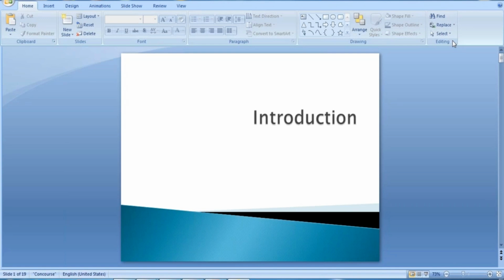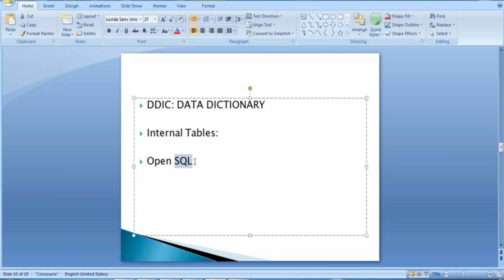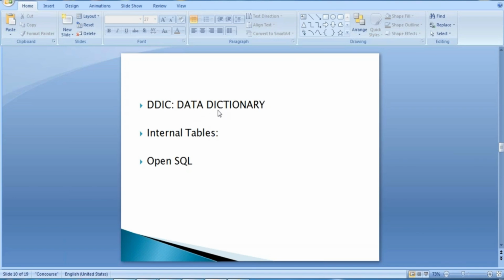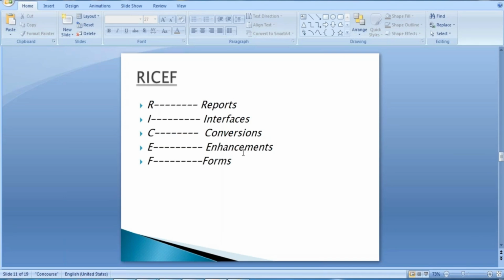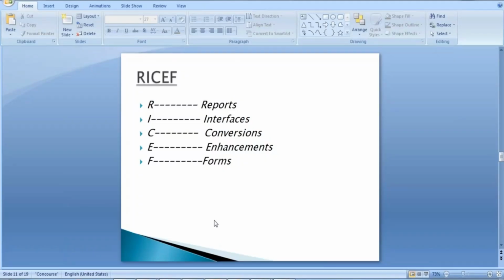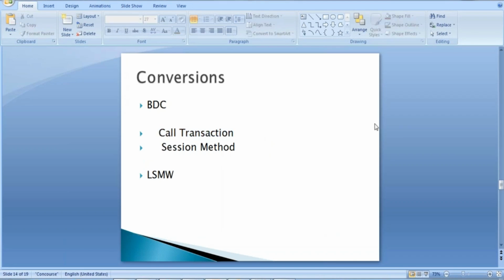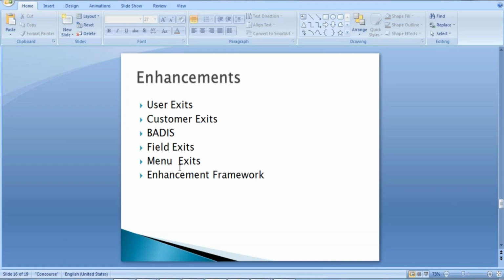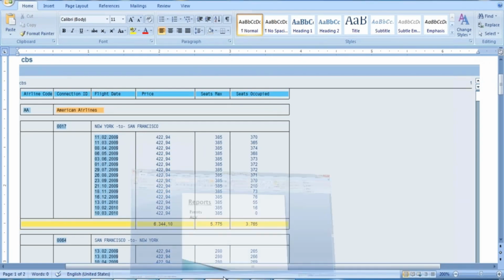SAP ABAP Training Overview by LeoTrainings - Essential Guide for Beginners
Unlock your career potential with the comprehensive SAP ABAP Training Overview by LeoTrainings. This video dives deep into the essential skills needed to excel in the world of SAP ABAP, making it the ultimate resource for both beginners and seasoned professionals.

With step-by-step guidance, expert tips, and real-world applications, you'll be equipped to master SAP ABAP in no time. Whether you're aiming to boost your career or expand your skillset, this training overview is designed to fast-track your success. Don't miss out on this opportunity to learn from the best—start your journey today with LeoTrainings!

Hashtags